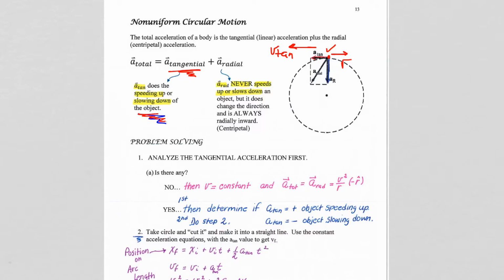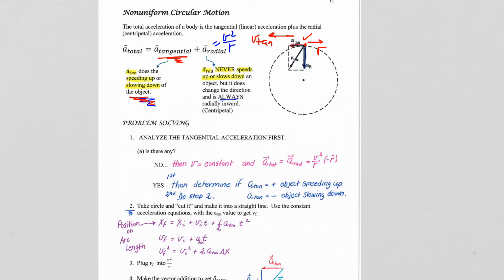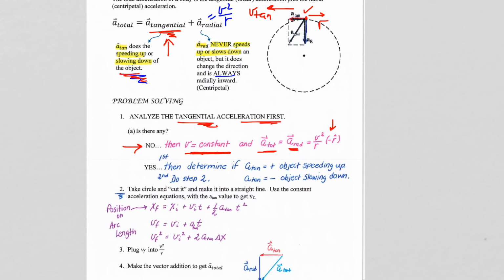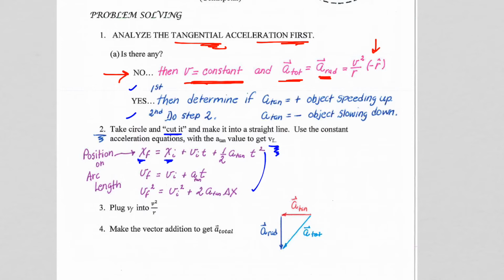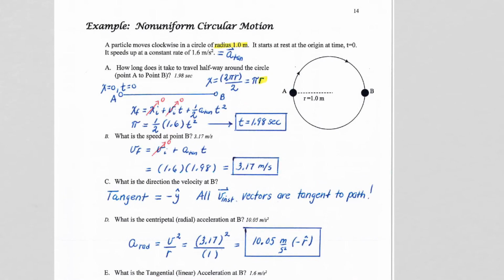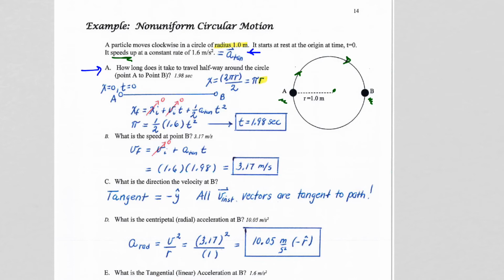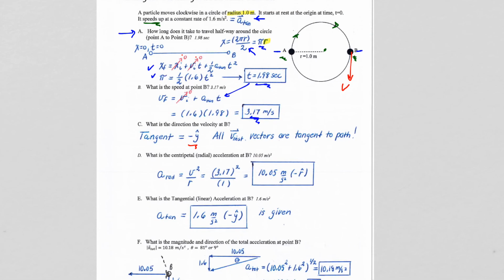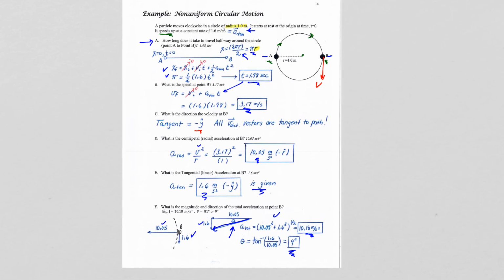Ch4 2 D Motion Guided Notes 13